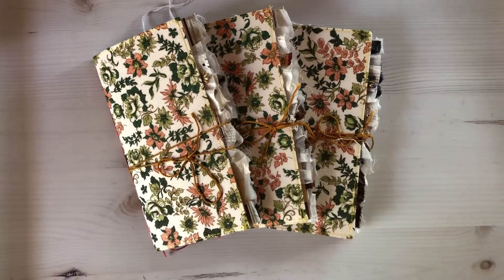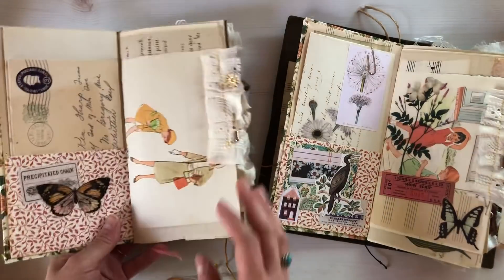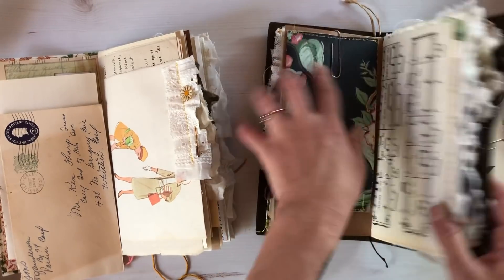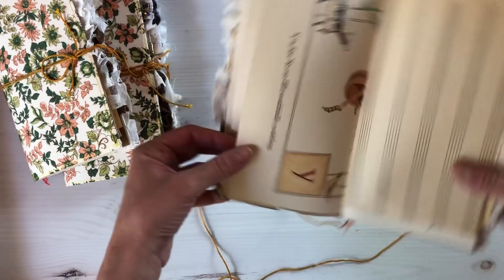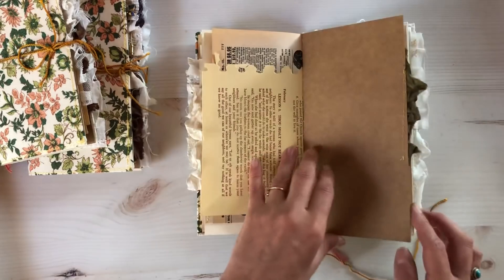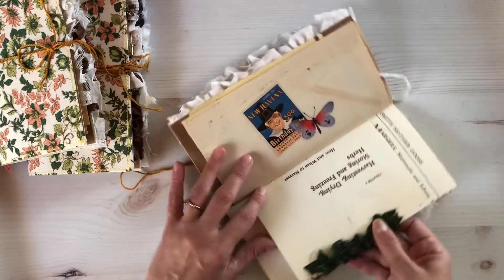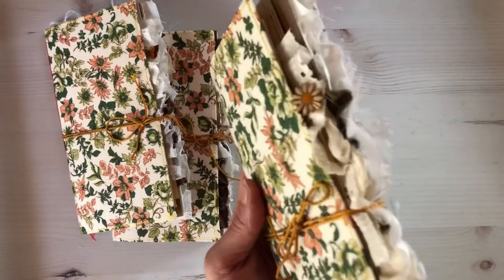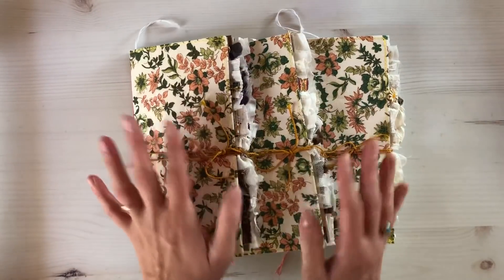Vintage Fabric Covered Travelers Notebook Inserts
So gorgeous!! I love these so much I had to keep one. I used a beautiful vintage fabric for the cover of these pretty things. They are standard sized travelers notebook inserts and they are in my Etsy shop.